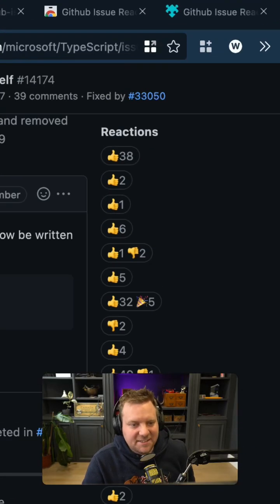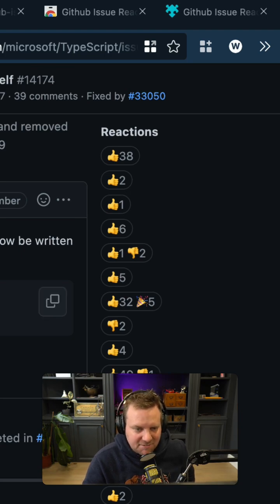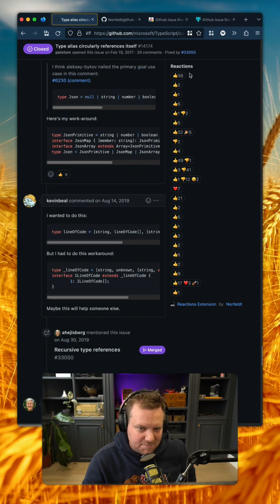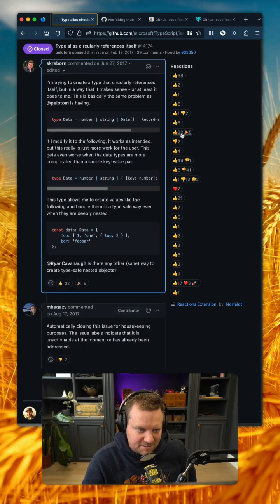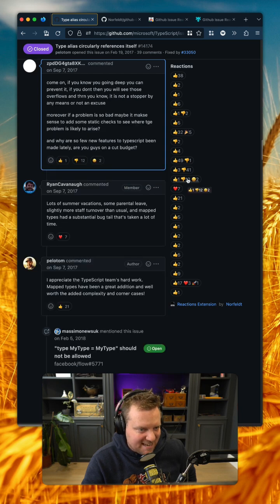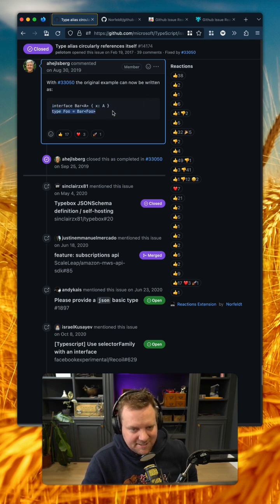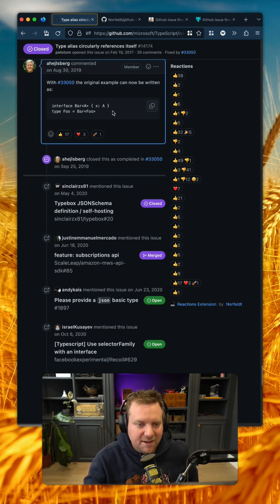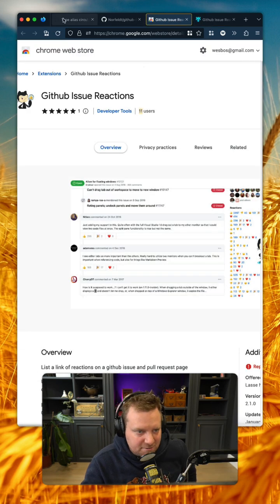Devs need this extension